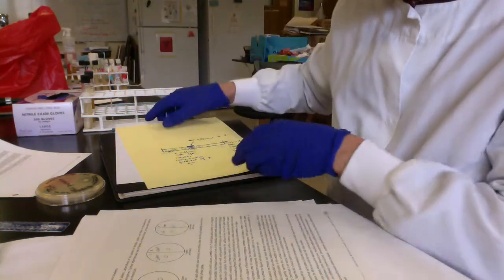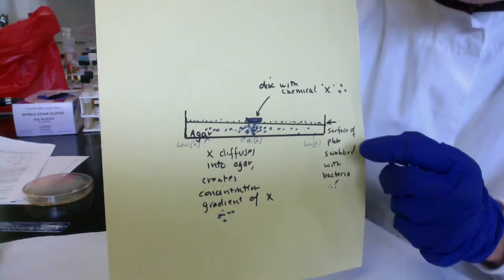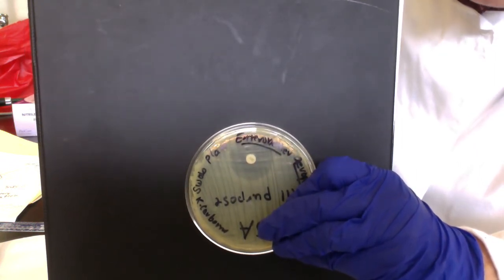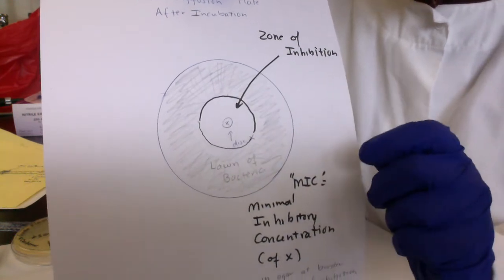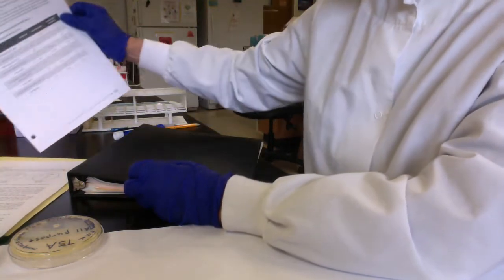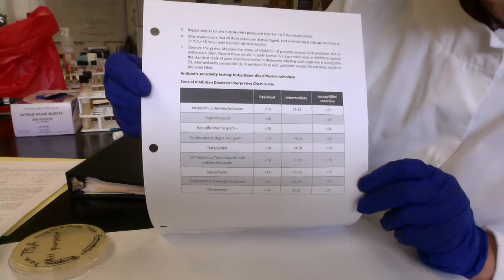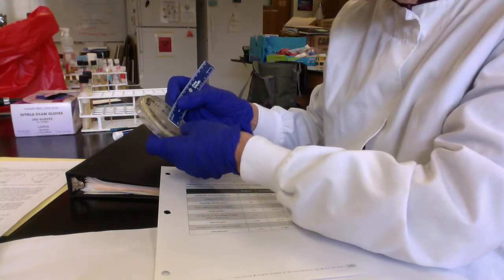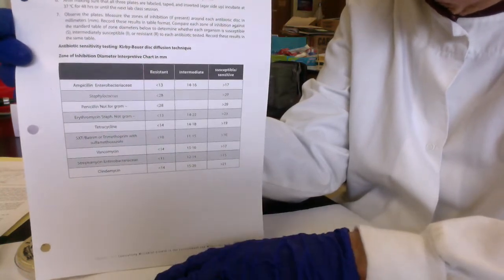Disc Diffusion movir Ch 14 3 17 2020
Disc Diffusion studies Ch 14 Control of Microbial growth movie 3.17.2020